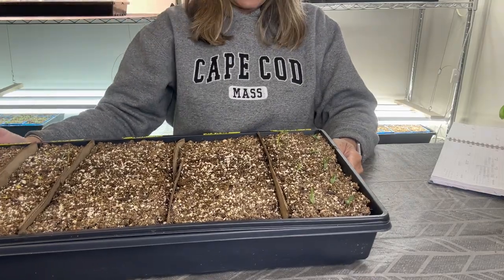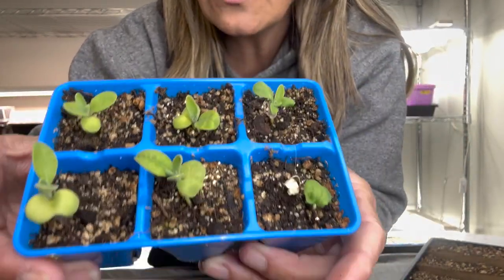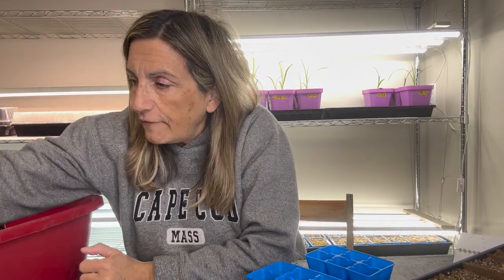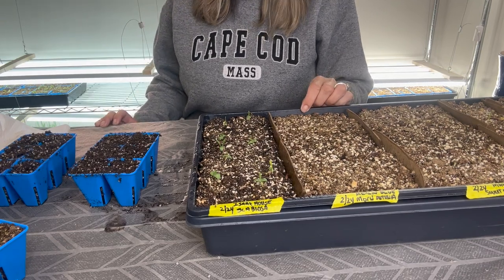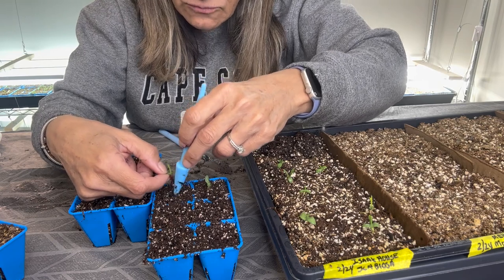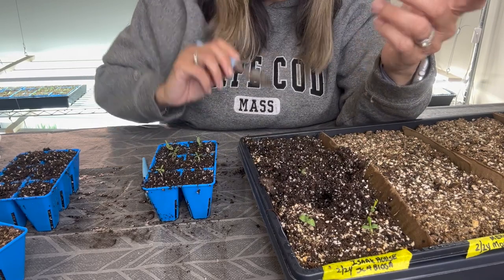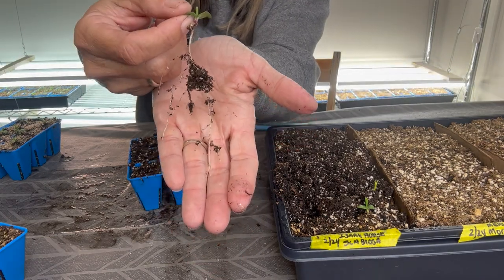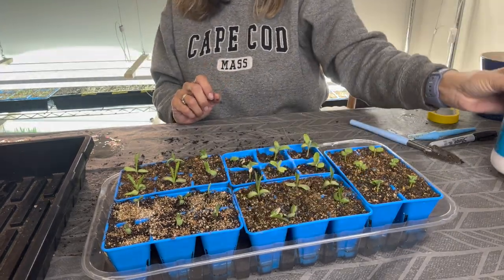How To Manage Your Seedlings After Germination 🪴⭐️🌱fertilizer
So your seeds have germinated and now you have 100's of plants and its becoming overwhelming...This video will give you some tips on how to manage the food and flower forest that is growing in your home :).  Come along while I show you how to know when its time to pot your seedlings up and when to fertilize and how to get it done efficiently.